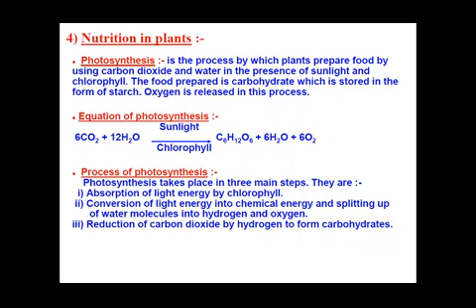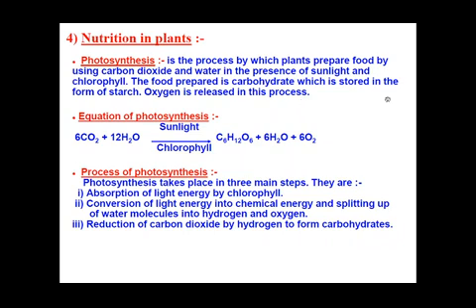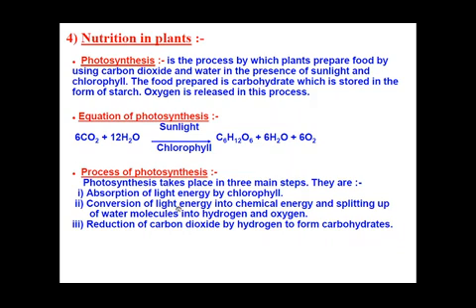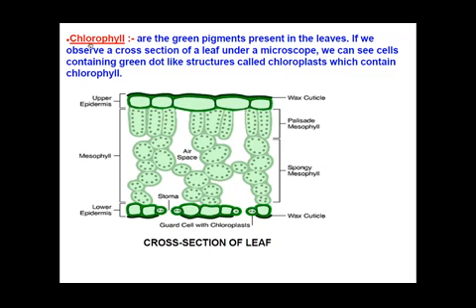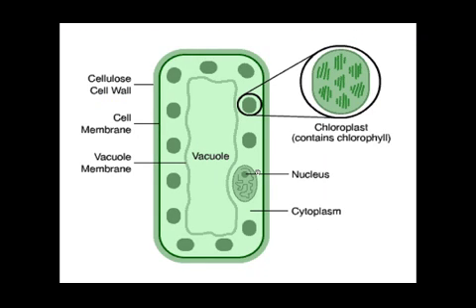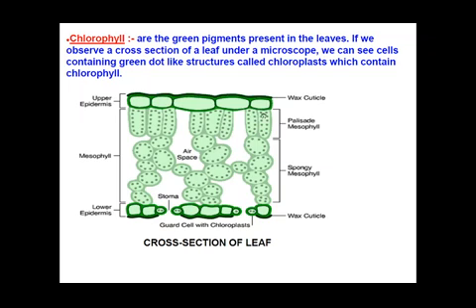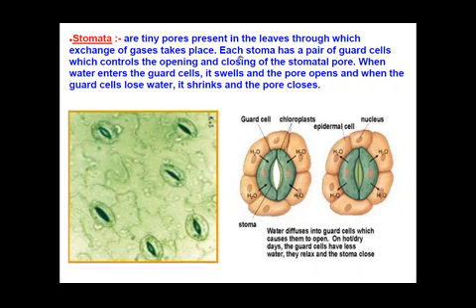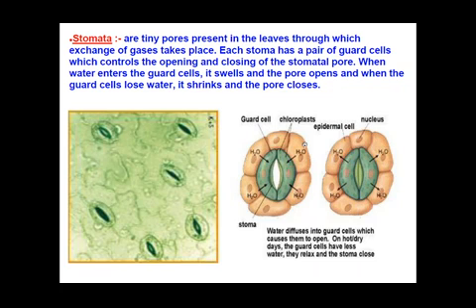CLASS X NUTRITION IN PLANTS BY MRS SHUBHDA CHAMOLI